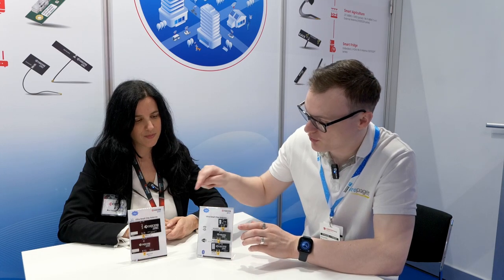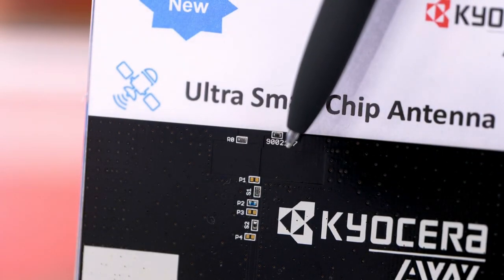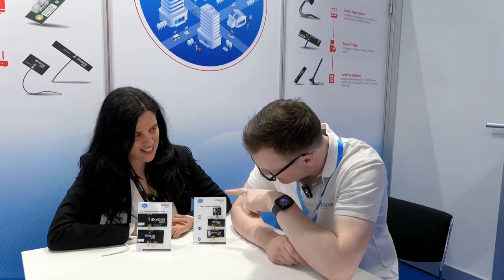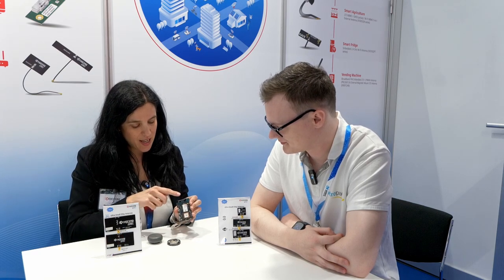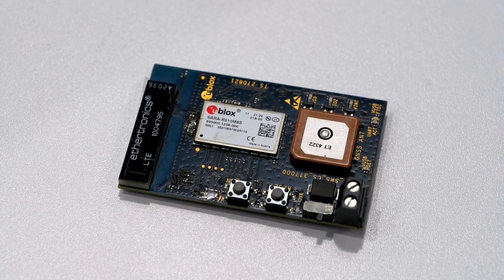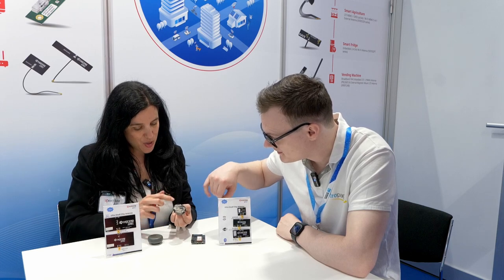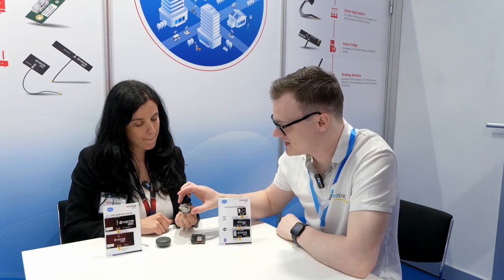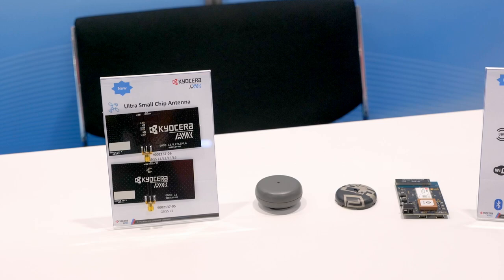Kyocera AVX at Embedded World 2023: Revolutionising Wireless Technology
In this interview at Embedded World 2023, Robert Mitchell chats with Carmen Redondo from Kyocera AVX about their groundbreaking ultra-small antennas. Learn how these tiny antennas, measuring only 1mm x 0.5mm, are revolutionising IoT, automotive, and medical applications. Discover their incredible performance, the technology behind them, and the different industries that can benefit from this innovation.